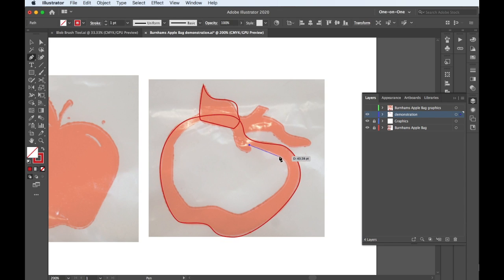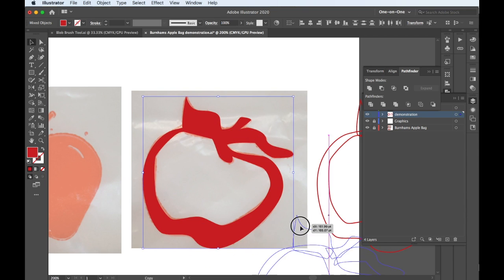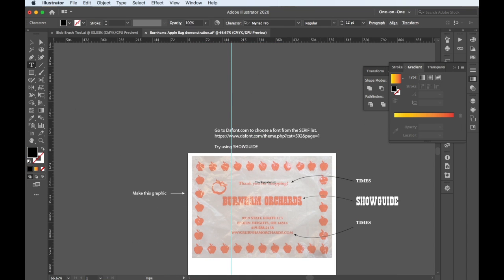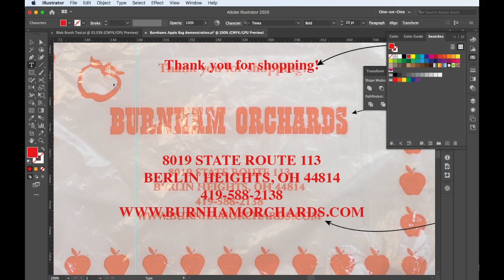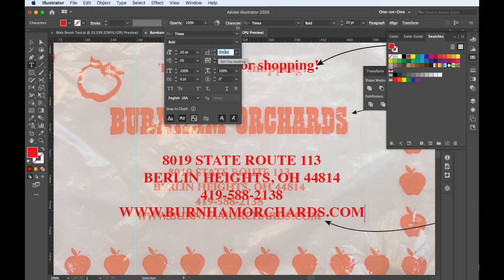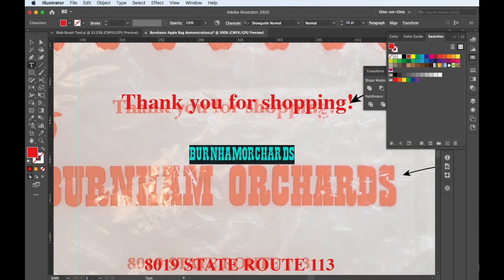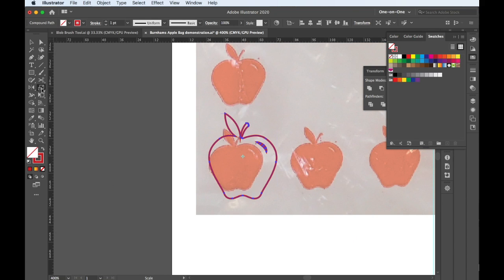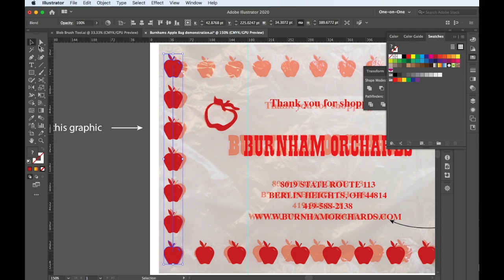BURNHAM ORCHARDS bag design